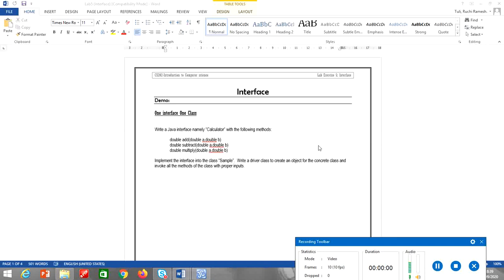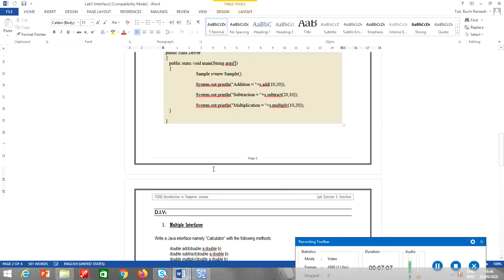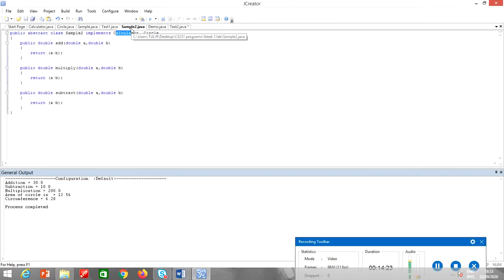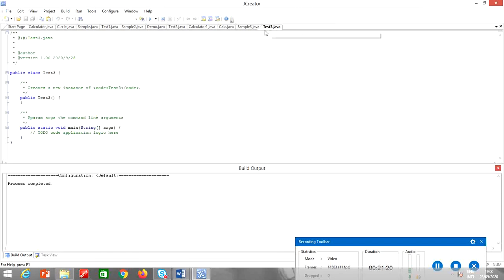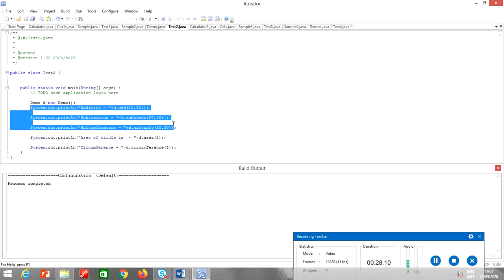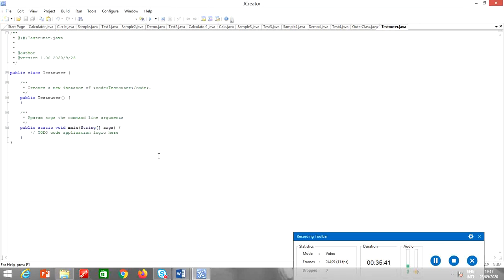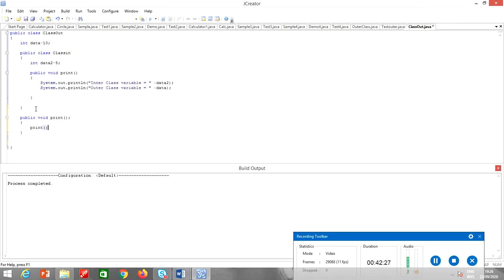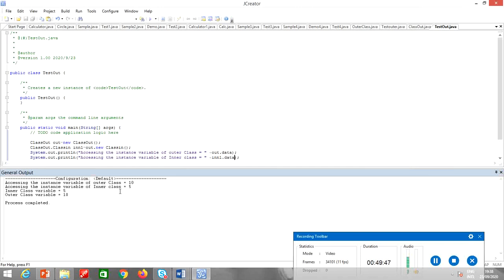Interface & Innerclass Lab